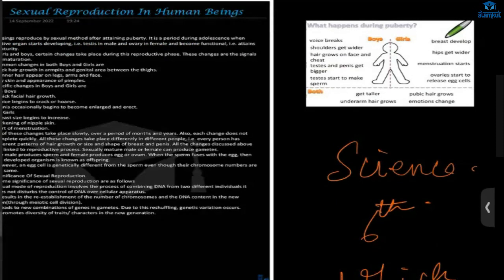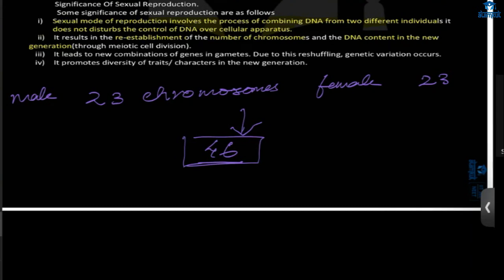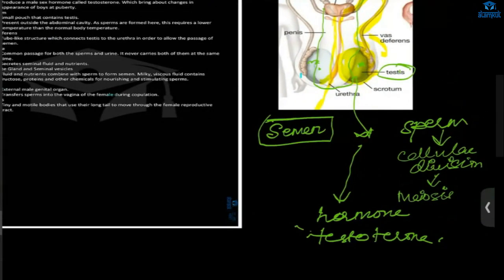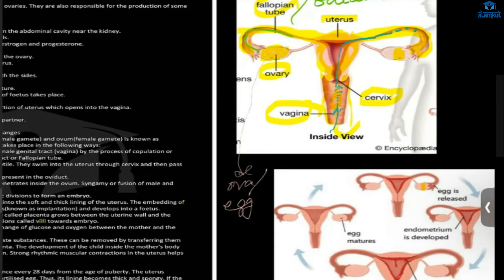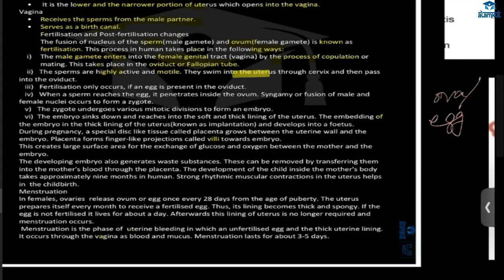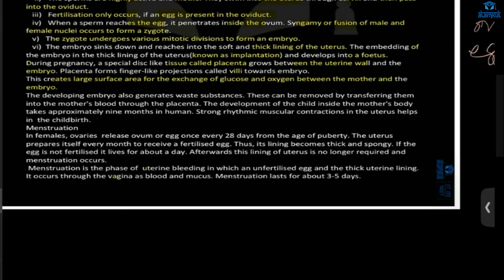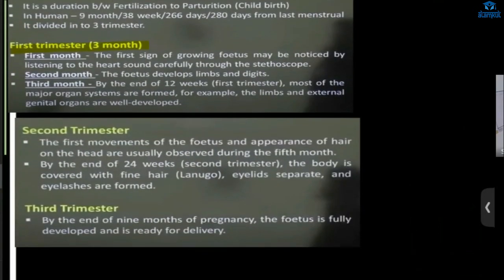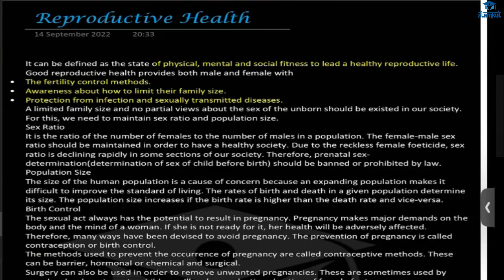Biology-X L03,[How do organism reproduce], Sexual Reproduction in Human, 04.07. 23, Sahar Mam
BIOLOGY-10
L03,11REP10B08,[How do organism reproduce], Sexual Reproduction in Human, 04 07 23, Sahar Mam